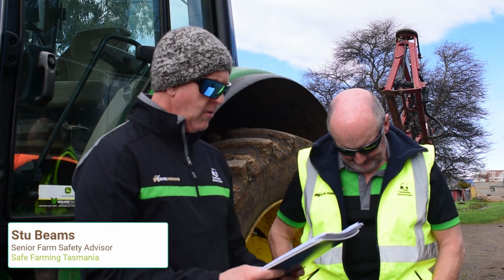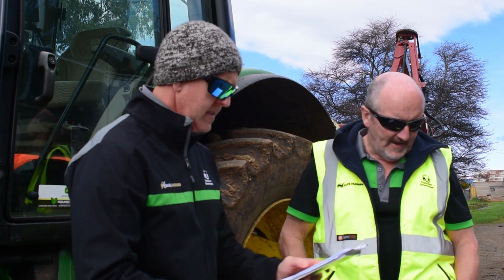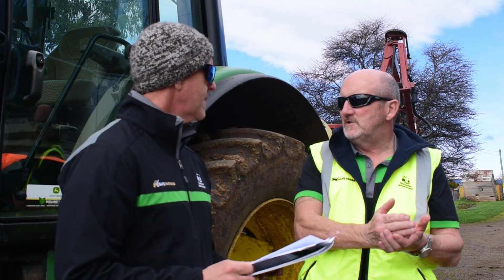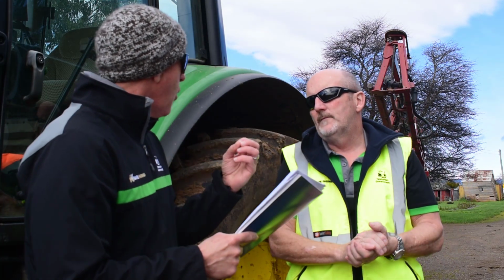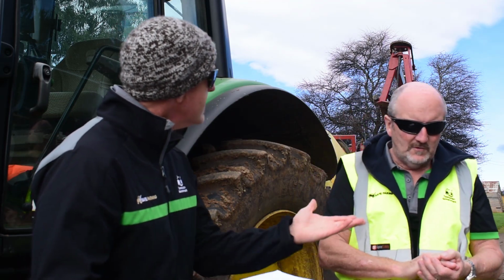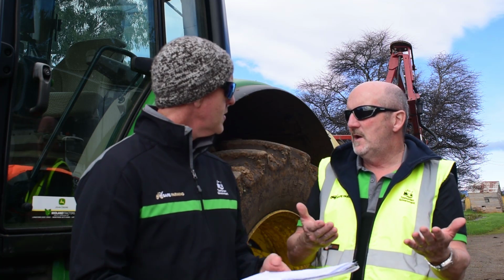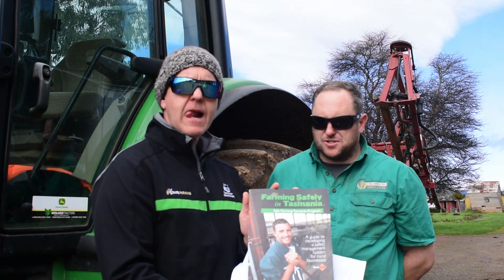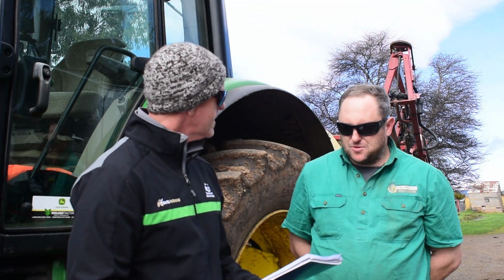6. systems 3cs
Systems to manage health and safety data and procedures

These videos were developed to provide practical positive safe farming guidance and advice on the implementation of an on farm safety management system. The videos cultivate conversation around some of the different elements of a safety management system with the aim of helping farmers manage everyday hazards and risks on farm.

For further guidance and advice that can help you manage your farm safety give Stu a call on

for more information and to access resources.